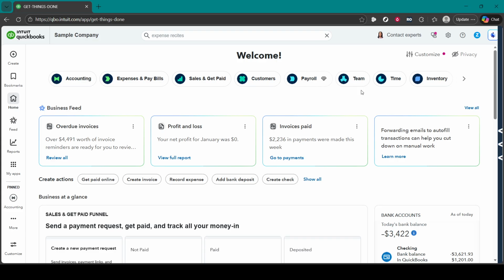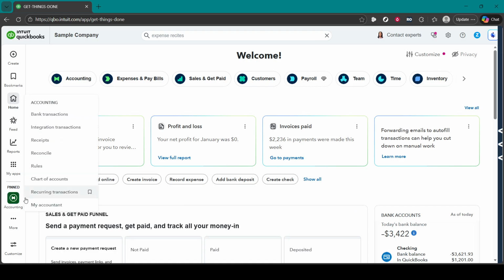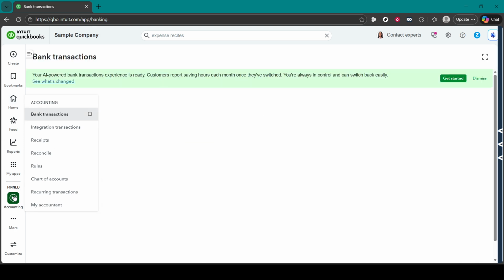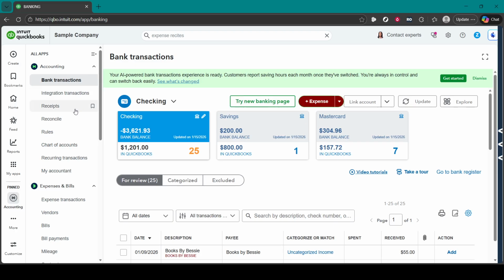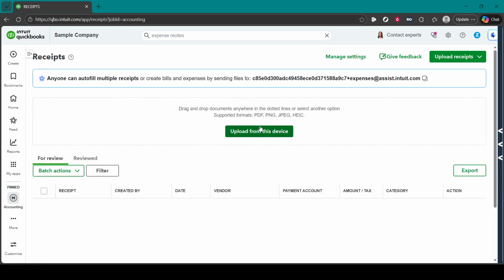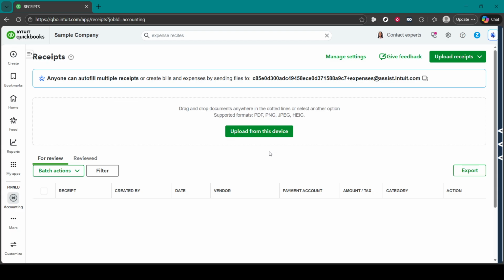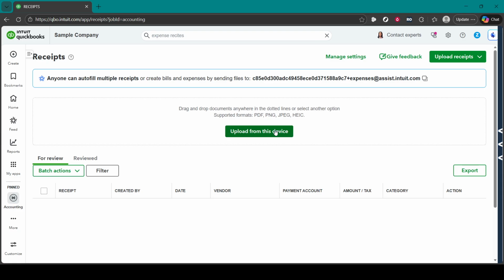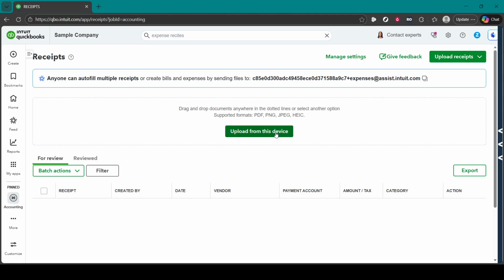How To Scan Receipts in QuickBooks Online (Easiest Way)(2026 Guide)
Stop losing money on missed deductions and ditch the paper clutter for good. In this 2026 updated tutorial, I show you the easiest way to scan receipts in QuickBooks Online using the Receipt Capture feature. Mastering this "Snap and Sort" workflow is essential for maintaining an audit-proof business and ensuring every expense is accounted for in the current fiscal year.

We explore the modern 2026 "Banking" and "Receipts" dashboards to demonstrate the fastest way to get your data into the system. You will learn how to use the QuickBooks mobile app to scan physical receipts, how to forward digital receipts via email, and how to match them to your bank transactions with one click. This professional workflow is optimized for the latest software versions to help you master your business financials.